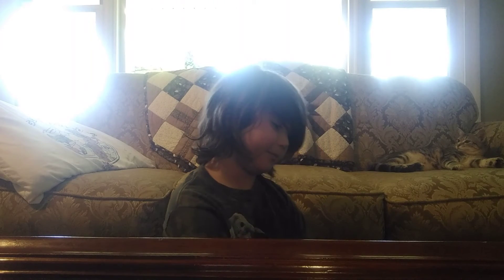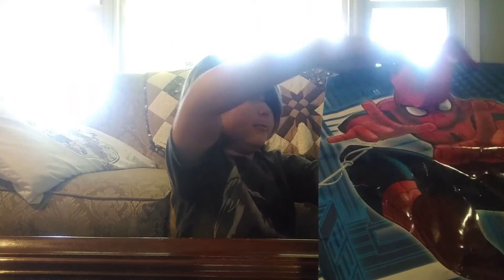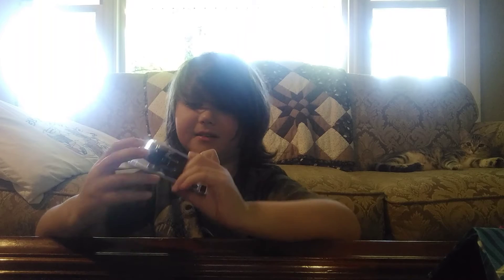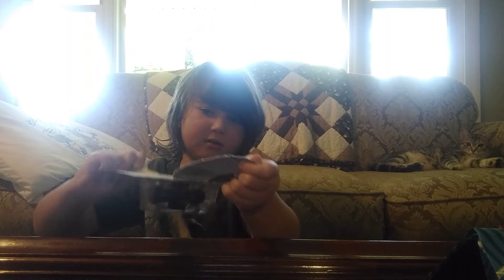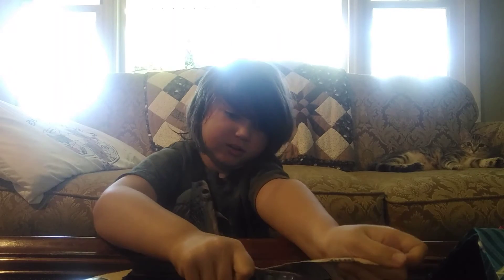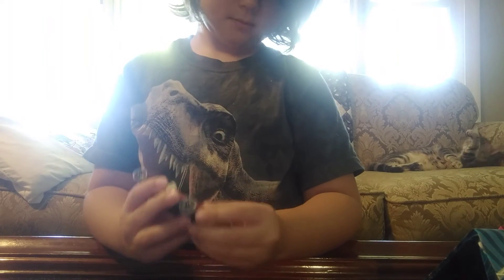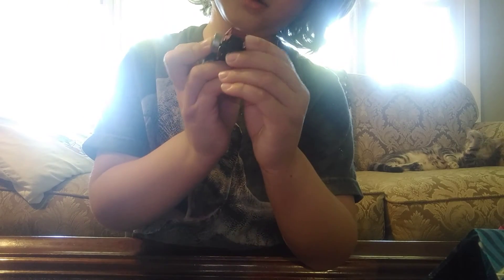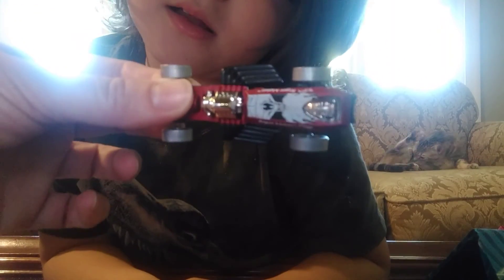Unboxing hot wheels surprise!